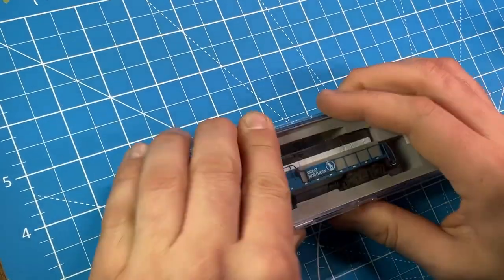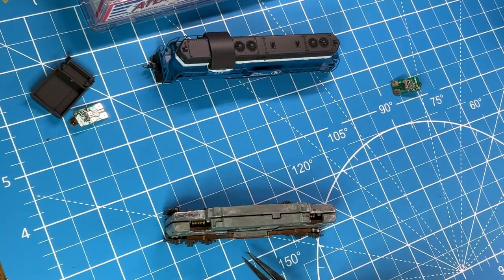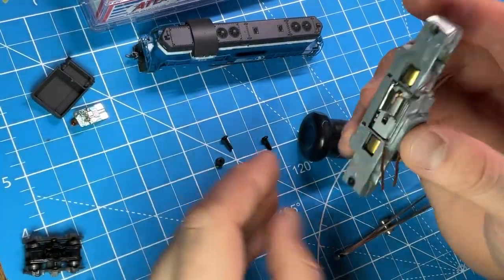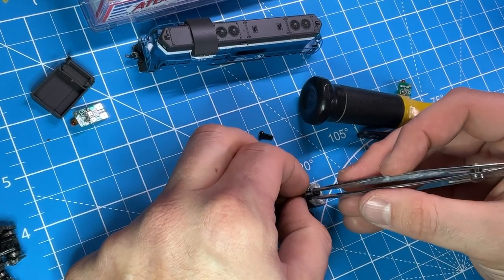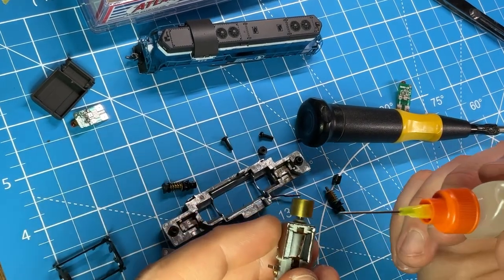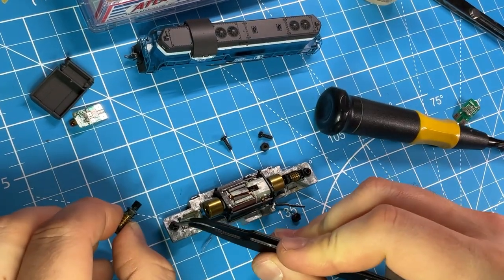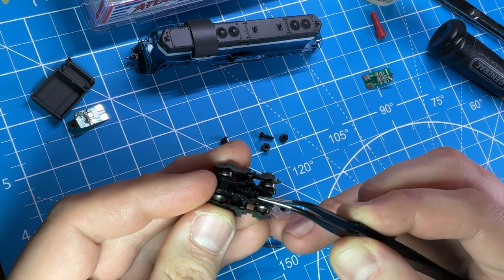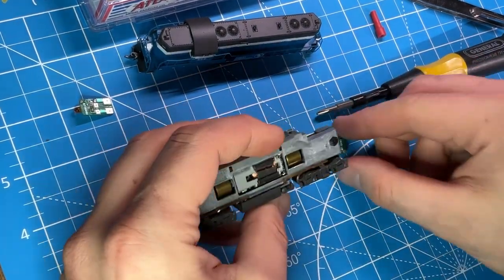N-Scale Service 101: Atlas GP-7/9 (and similar) Teardown, Lube & Service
Today we're breaking down one of the most broadly produced and popular models ever available; the Atlas GP-7 locomotive! Due to the shared chassis design, this video will also guide you on many "GP" and "SD" series locomotives from Atlas covering the original 1990's blue&red stripe boxes, Atlas Classic black label, recent Silver and Gold series through ~2018 (when the chassis design changed for their new DCC/Sound models).

I go into detail covering the design, quality, assembly and caveats of this locomotive and I hope you'll find my "101" classes helpful!

Note, this will not cover the old (1980's) KATO-made GP's offered by Atlas, identifiable by their clunky truck-mounted couplers and offset/incorrect wheelbase. Those were based off a Kato sdesign shared with the RS-11 and similar (having "KATO" stamped on their fuel tanks) and will be covered in another video.